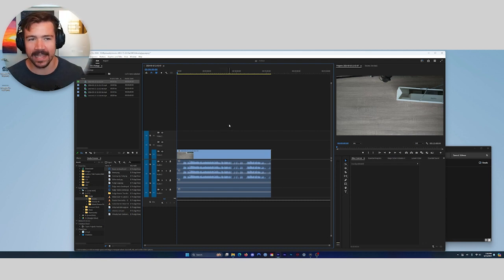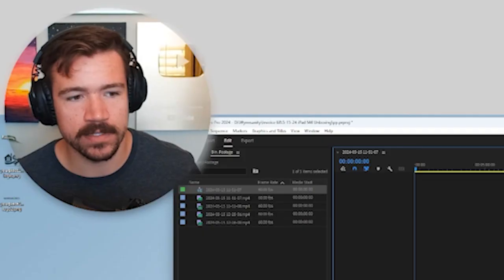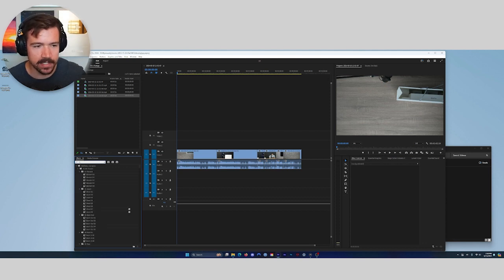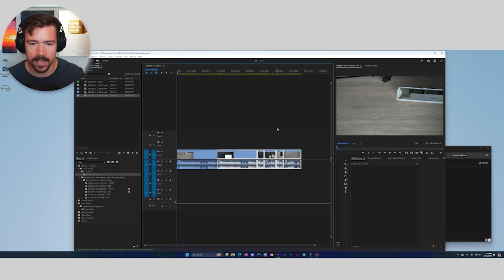Freelance Video Editing | How I Start An Edit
Hey guys! This is a really simple overview of how I start an edit for my clients. Of course, I use Adobe's suite of products, primarily Premiere Pro. I'm at a point in my career where I want to GIVE BACK and teach you all how to hit consistent $10k+ months as a YouTube freelance video editor.